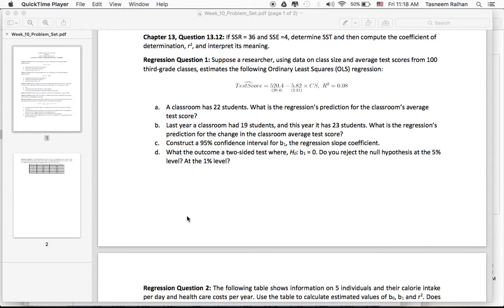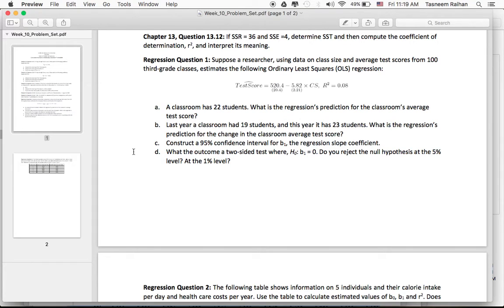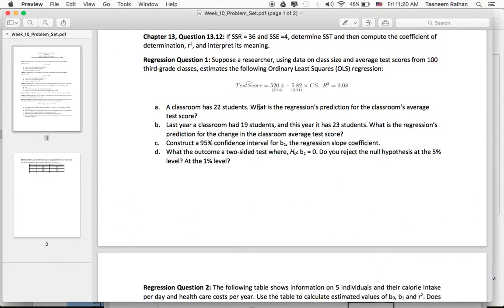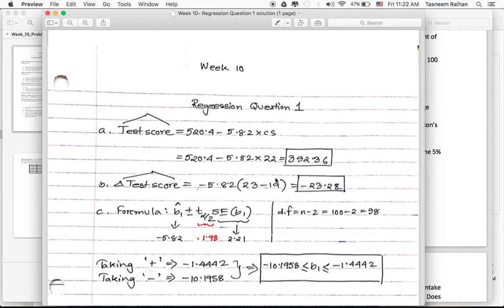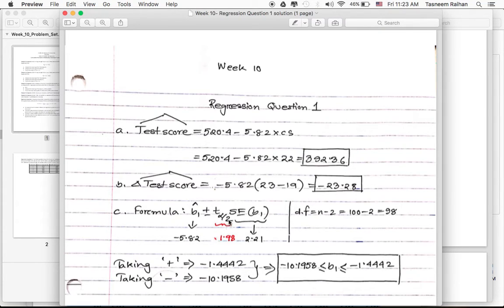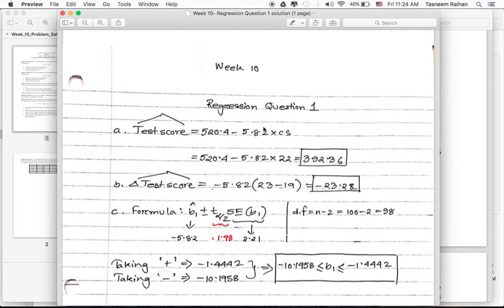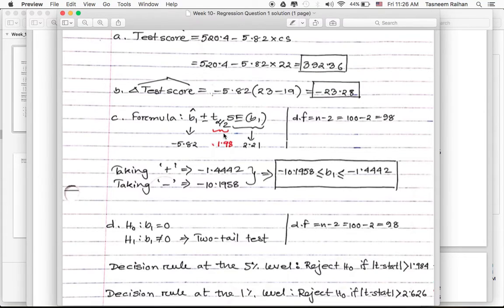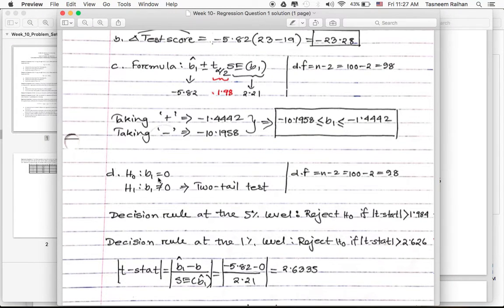Finding confidence interval for regression coefficient & hypothesis testing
In this short video tutorial, I discuss a problem to demonstrate how to find the confidence interval for regression slope coefficient and also how to do hypothesis testing with respect to the regression coefficient.